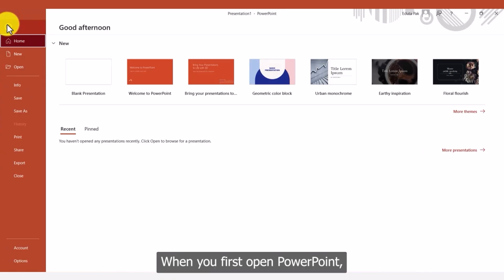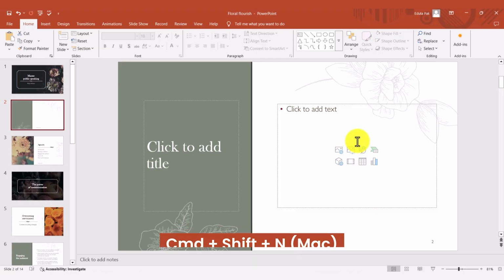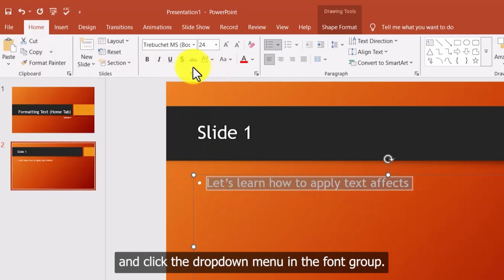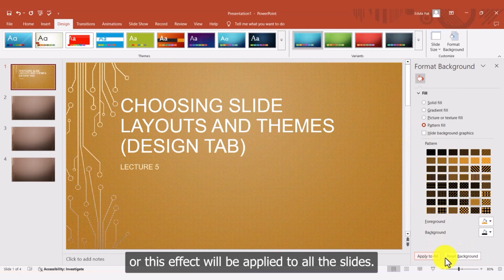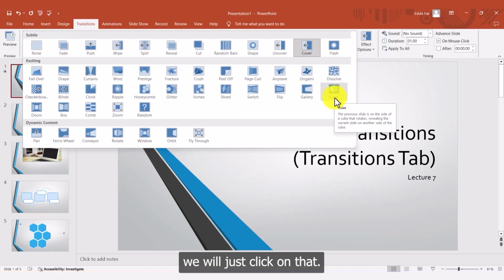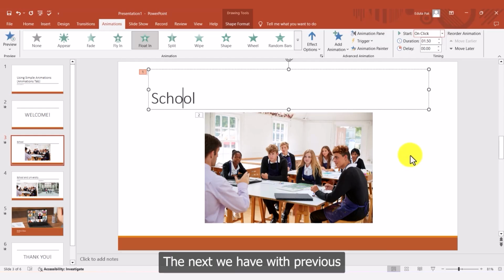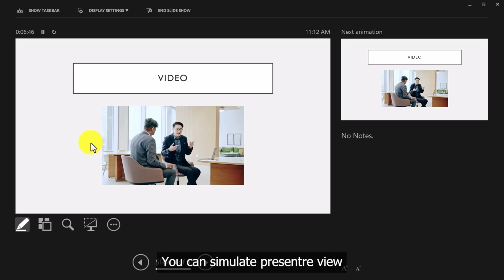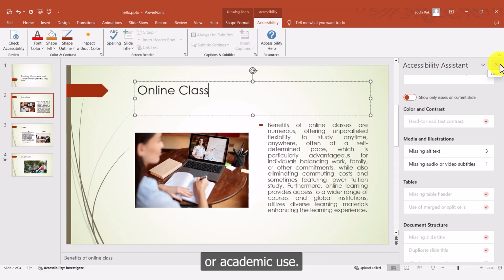PowerPoint: A Tab-by-Tab Guide (Beginner’s Level) (Full Course)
🎬 PowerPoint: A Tab-by-Tab Guide (Beginner’s Level)

Want to create professional, polished presentations without confusion? This beginner-friendly course teaches you how to use Microsoft PowerPoint step by step — from building your first slides to presenting with confidence. You’ll learn how to design, format, and deliver presentations that impress every audience.

📱 Course Requirements:
✔ No prior PowerPoint experience needed
✔ Computer with PowerPoint 2016 or later (Microsoft 365 recommended)
✔ Willingness to practice creating and presenting slides

✨ What You’ll Learn:
By the end of this course, you’ll be able to:
✔️ Navigate PowerPoint’s interface and Ribbon easily
✔️ Format text, slides, and layouts for a professional look
✔️ Add visuals, charts, and SmartArt to improve engagement
✔️ Use transitions and animations effectively
✔️ Insert videos, audio, and interactive content
✔️ Present and share your slides like a pro

📚 Course Curriculum:

Module 1: Getting Started with PowerPoint – Learn how to create, open, and manage your first presentation.
Module 2: Formatting and Adding Content – Format text, apply themes, and add visuals that enhance your message.
Module 3: Enhancing Presentations with Effects – Use transitions, animations, and multimedia for dynamic results.
Module 4: Presenting and Sharing Your Work – Deliver with confidence using Presenter View, and learn to print or export your slides.

👥 Who This Course Is For:

Beginners new to Microsoft PowerPoint
Students preparing class presentations or projects
Professionals who want to create engaging business slides
Anyone who wants to design and present content clearly and effectively

This is your complete beginner’s guide to mastering PowerPoint — simple, practical, and hands-on.

Timestamps:

00:00:00 Exploring the PowerPoint Interface
00:09:28 Creating and Saving a Presentation
00:15:55 Opening and Editing Existing Presentations
00:22:23 The Home Tab: Your Main Formatting Tool
00:31:56 Choosing Slide Layouts and Themes (Design Tab)
00:36:33 Adding Images and SmartArt (Insert Tab)
00:44:52 Adding Slide Transitions (Transitions Tab)
00:51:34 Using Simple Animations (Animations Tab)
00:59:57 Inserting Audio and Video (Insert Tab)
01:06:02 Using Presenter View (Slide Show Tab)
01:11:27 Printing and Exporting Your Presentation (File Tab)
01:15:54 Proofing, Comments, and Collaboration (The Review Tab)